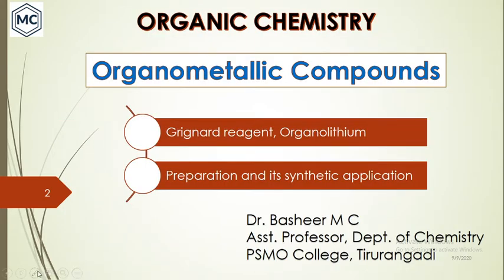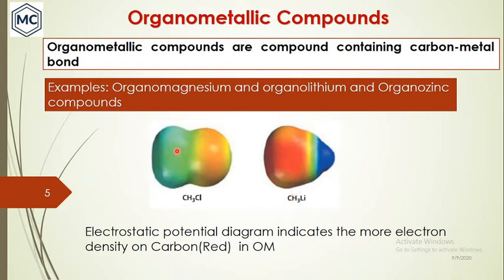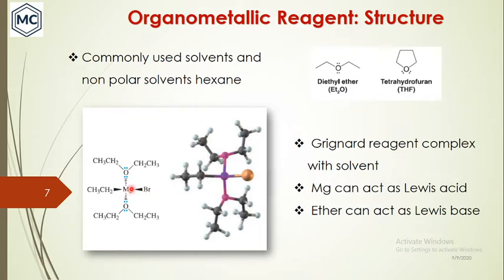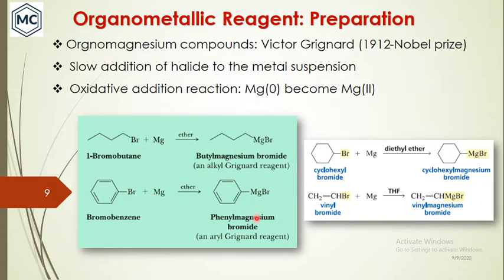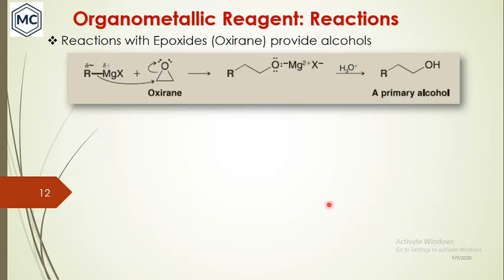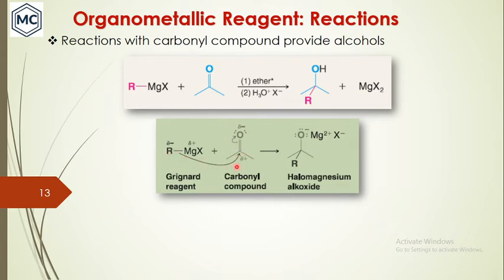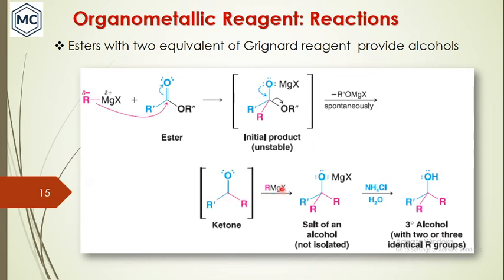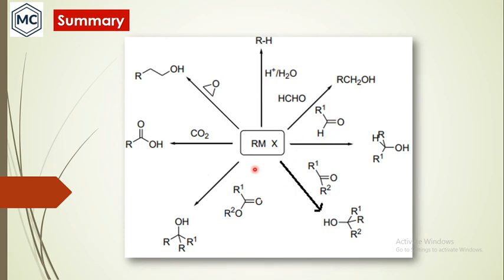Organometallic CompoundsLS01Organolithium and Grignard Reagent Preparation and Synthetic Application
In this tutorial, I discusses a very important topic Organometallic CompoundsGrignard Reagent and Organolithium Compounds: Preparation and synthetically useful reaction for the preparation of alcohols, ketone, and acids